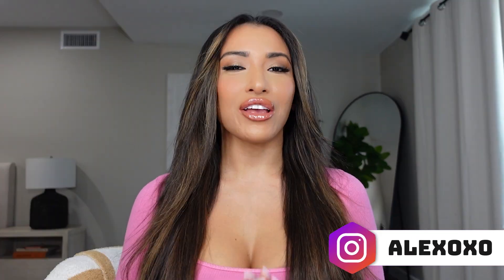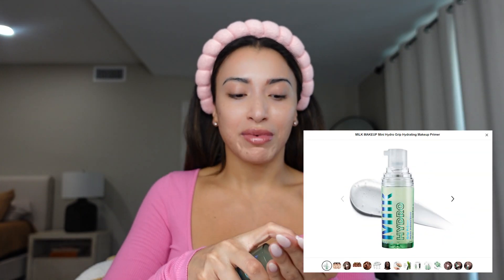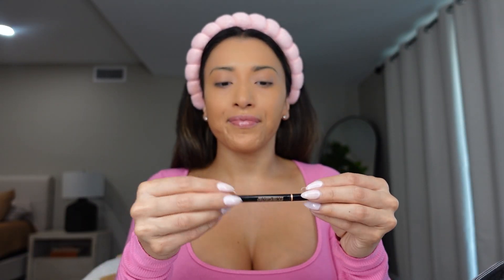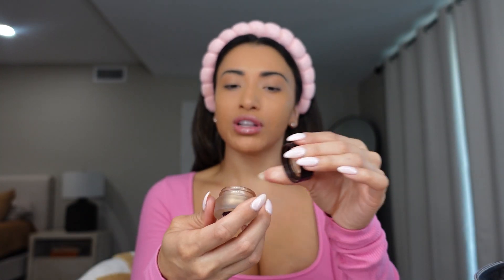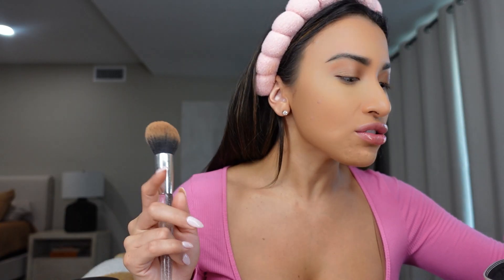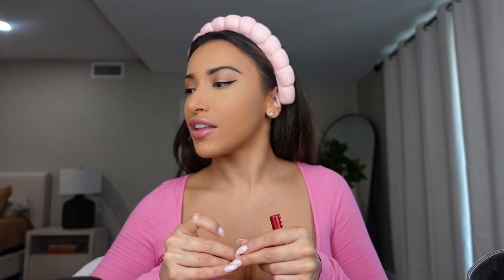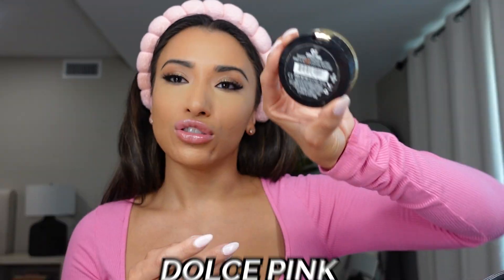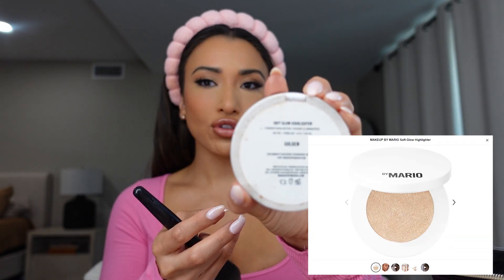My Everyday Makeup Routine & Sharing My Current Fave Makeup Products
Hey loves! Filmed a step by step video of my everyday makeup routine & sharing all of my current fave makeup products.

Amazon storefront